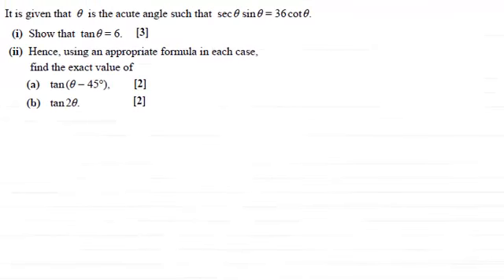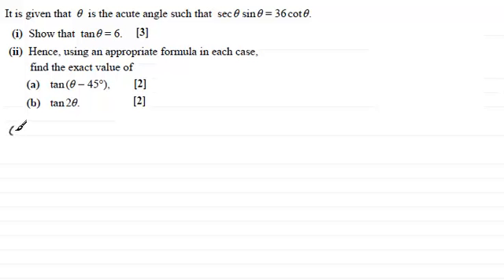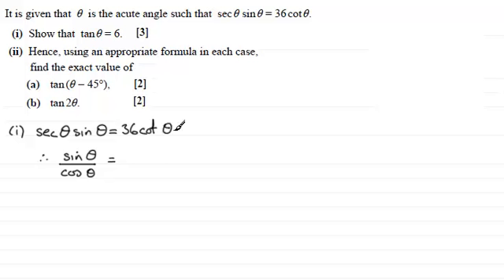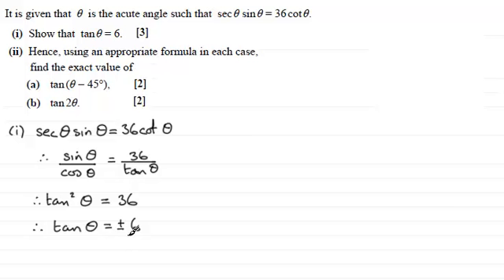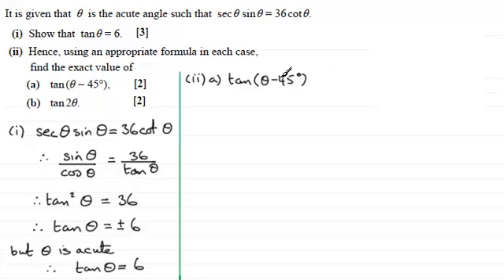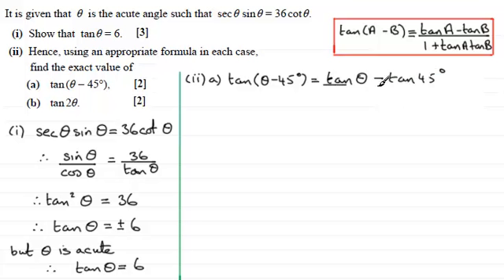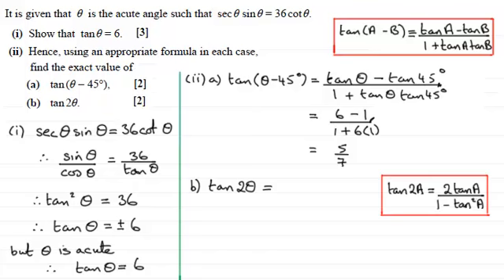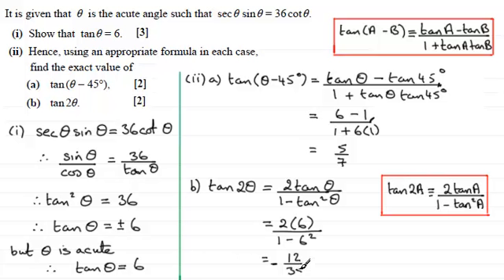Working with Trigonometric Identities - C3 OCR June 2012 Q3 : ExamSolutions Maths Revision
for the index, playlists and more maths videos on using trigonometric identities and other maths topics.